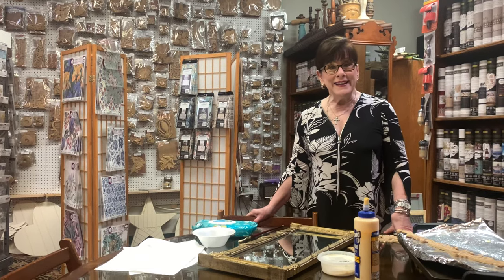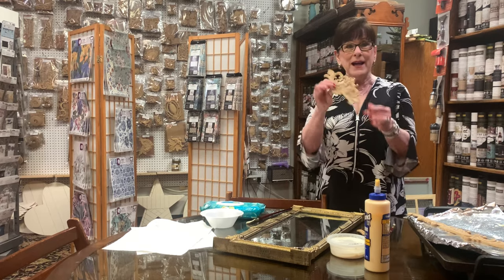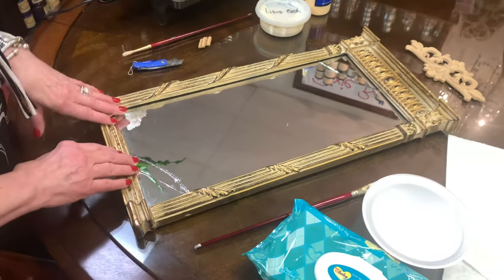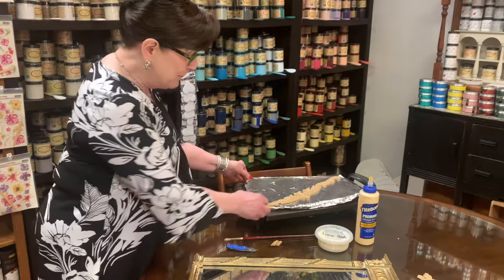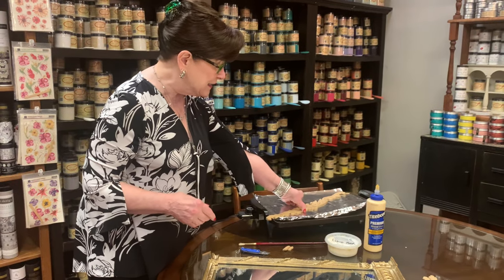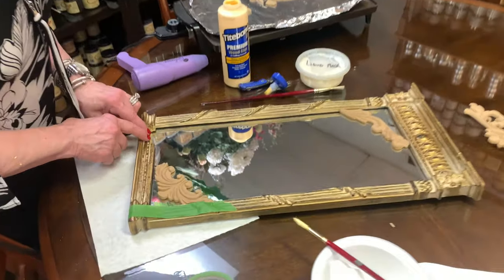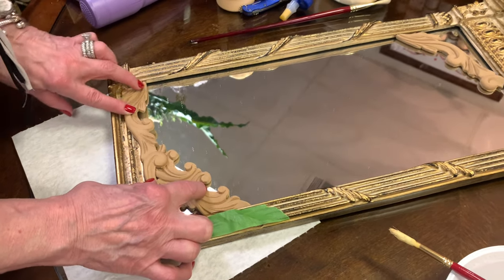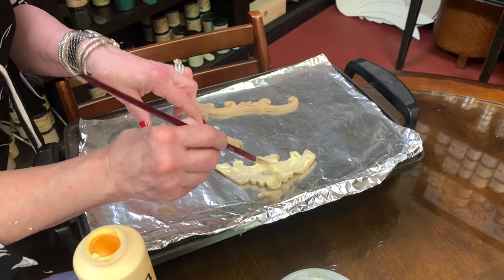Repairing a broken mirror with Woodubends and Posh Pigments!